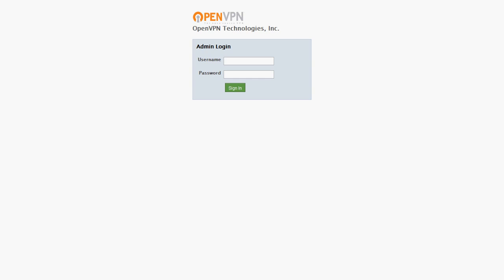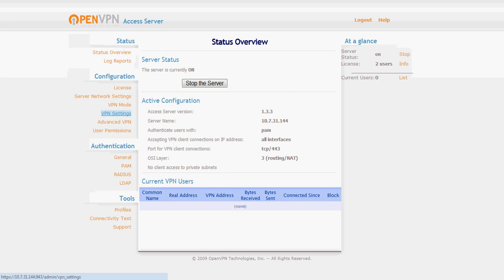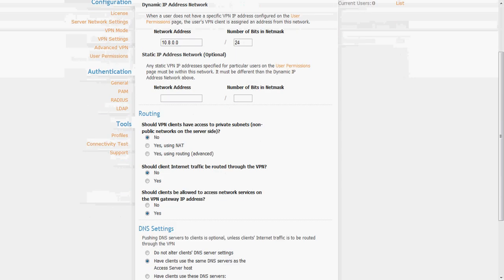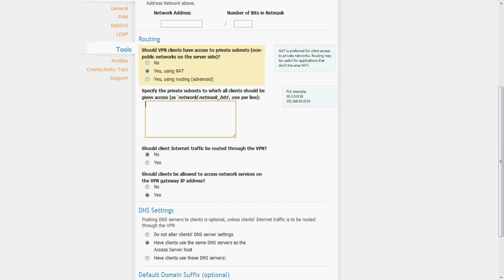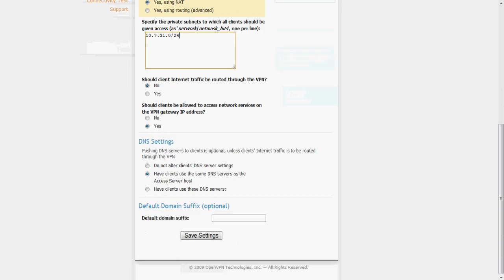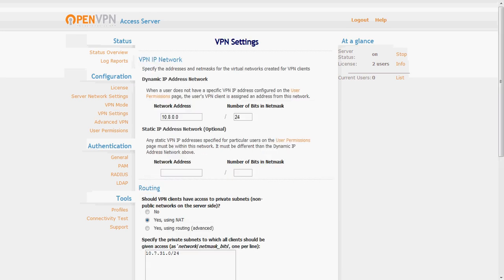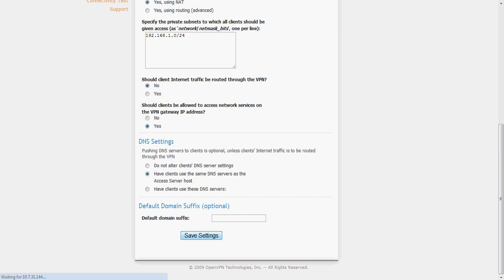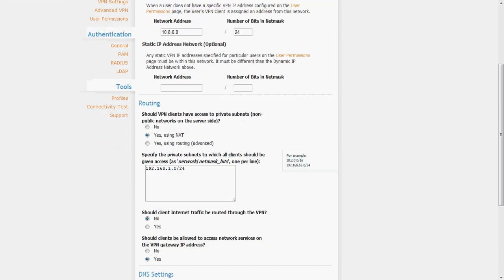How to setup routing in OpenVPN Access Server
This screencast goes through the process of enabling and configuring routing in the OpenVPN Access Server. The how to guide can be found